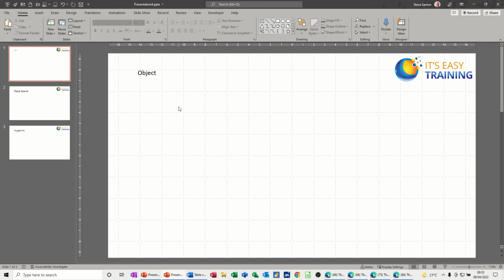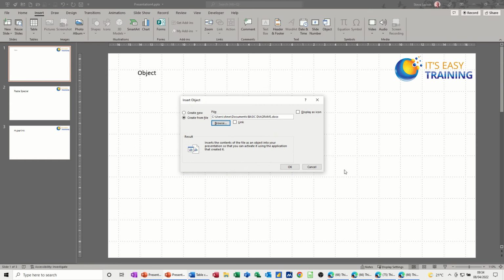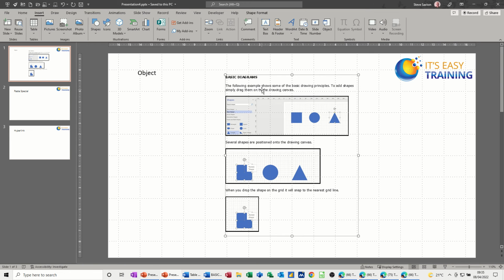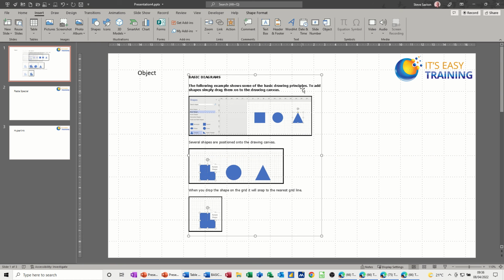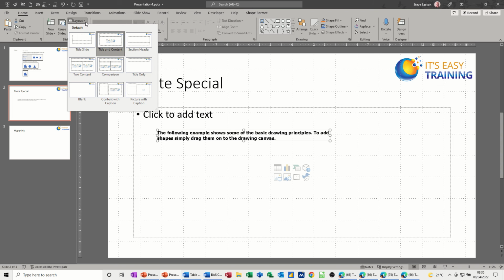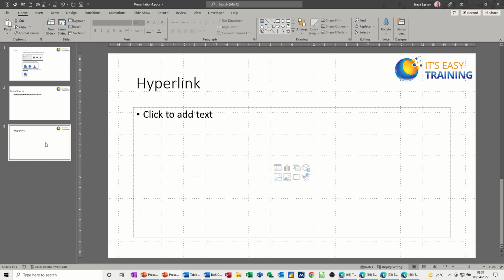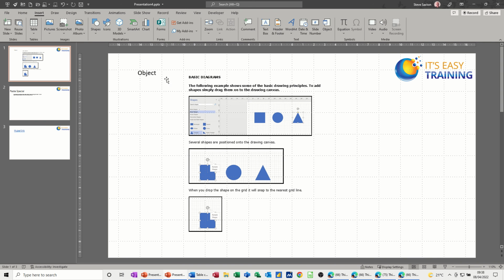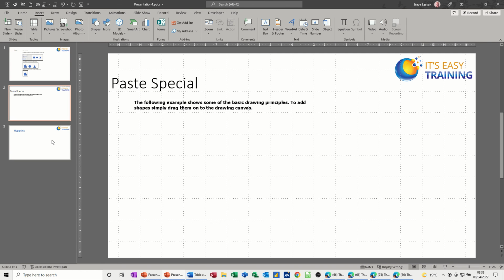This video explains how to link Word to PowerPoint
This is a Microsoft PowerPoint tutorial covering, how to link Word to PowerPoint. The tutorial explains how to insert an Object, use paste special and paste link and create a hyperlink. The tutor starts off by inserting a Word document as an object, mentioning that this option only works if there is only a small amount of data. The second option is the Paste Special feature. The tutor copies some text and paste specials it into PowerPoint. The link option means that any changes to the source document is automatically updated in PowerPoint. The final example covers how to create a hyperlink to a Word document. In this example the tutor explains that the whole functionality of Word is available, as Word itself opens and displays the document. Link a Microsoft Word document into a PowerPoint presentation.